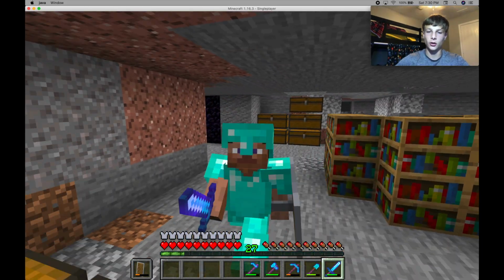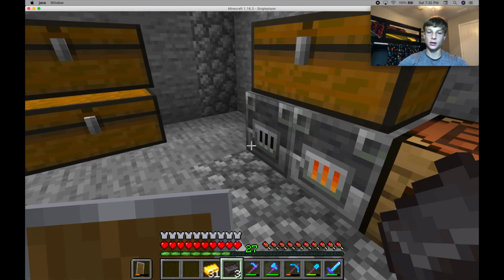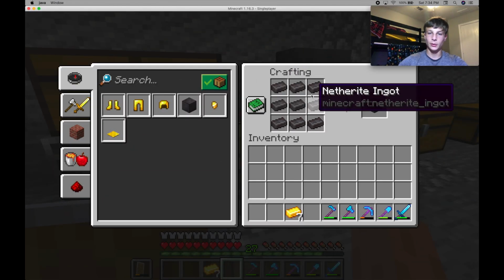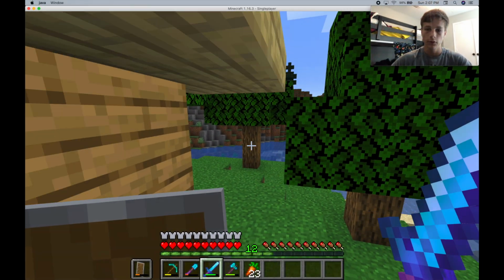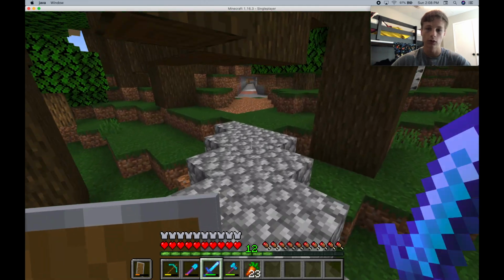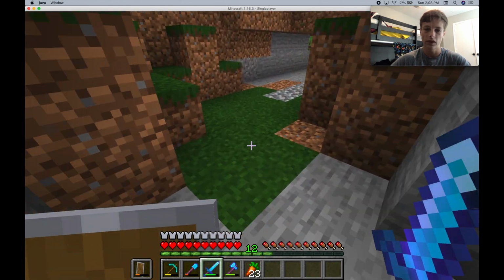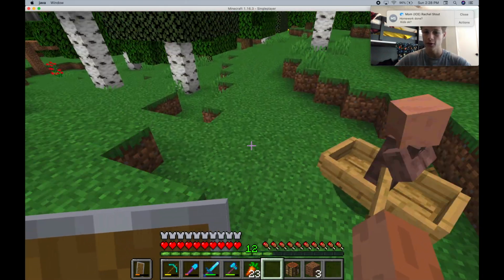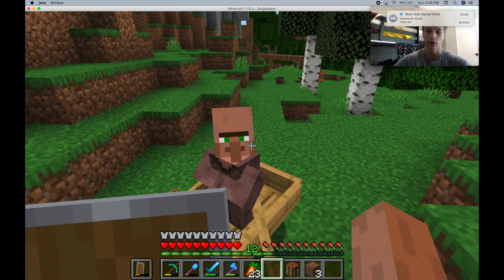Minecraft Lets Play 4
Please watch other videos if you like this one at my channel Cubing Gymnast.

If you have any comments questions or concerns you can take this form here.